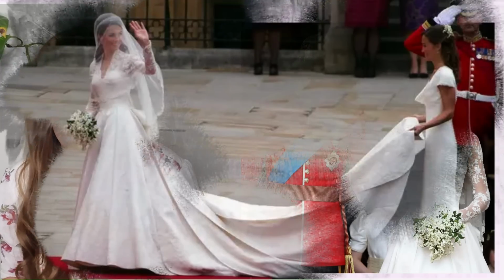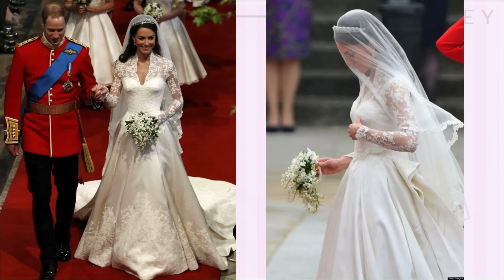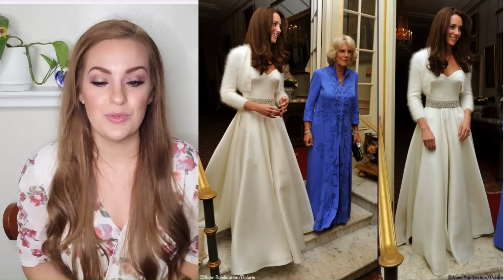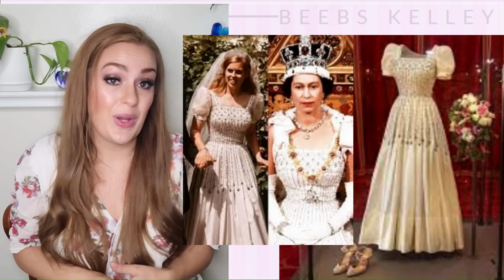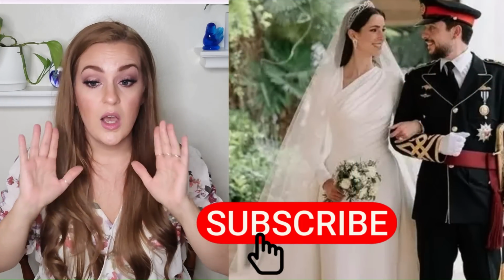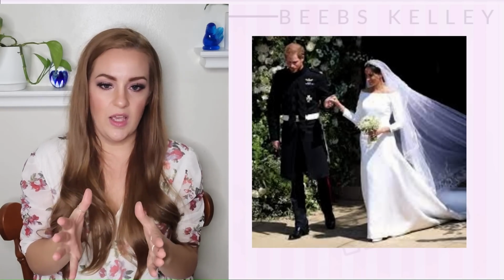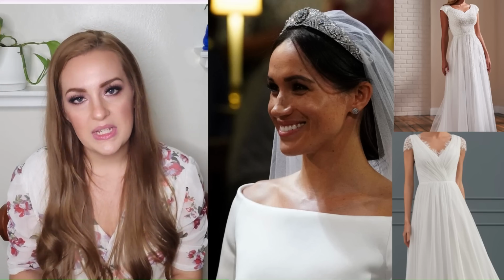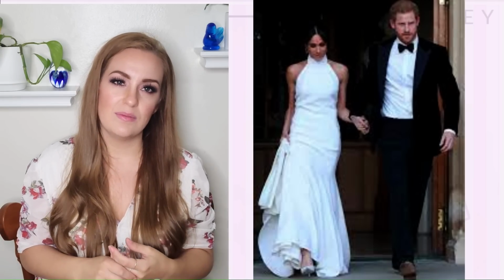MEGHAN'S VEIL BELONGED TO A DIFFERENT DRESS SHOCK! WEDDING GOWN FASHION EDITION SPECIAL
What was missing from Meghan Markle's underwhelming wedding dress? The $157,000 dress that left everyone befuddled and deflated was criticized more than praised. The first big royal wedding since beloved Prince William & Kate's absolutely show stopping gown that was impeccable by all accounts, was bound to let a few people down but the Meg's wedding dress was essentially a disaster. So, I shopped alternatives for her, let's take a look! Also, the perfection of Catherine, Princess of Wales (Kate Middleton's) Wedding Gown one of the most beautiful, and famous, wedding dresses of all time and what makes it so special. Plus, Princess Eugenie's unique gown, Princess Beatrice's sentimental choice giving new life to the late Queen Elizabeth II's dress, Pippa Middleton's wedding gown, and the Jordanian Royal Wedding dresses! We also cover the reception dresses of Meghan Markle & Princess Kate, only one of which has been kept almost completely private, rarely seen and mysterious.
Today's Fashion Edition is full of some of the most beautiful moments in these ladies' lives and one highly problematic gown which we examine to see what exactly went wrong.
Upcoming 2+ part Fashion Editions focus on Royal Wedding Guest's fashion choices, as there are a relatively equal balance of excellent and absolutely disastrous styles.

Come find me on socials! Thank you so much!

ILY, BB

Check out our Have a Happy Day merchandise to remind yourself that Beebs Kelley wishes you a Happy Day, Everyday.

If you would like to give to this channel or donate to equipment the best way to do so is

0:00-0:41 Note about today's video
0:42-4:01 Catherine, Princess of Wales Wedding
4:02-4:32 The Problem with Diana's Wedding
4:33-6:14 The Mysterious Reception Dress
6:15-7:11 Princess Beatrice & QE2's Dress
7:12-8:30 Princess Eugenie's Wedding Gown
8:31-9:19 Wedding of Pippa Middleton
9:20-10:05 Jordanian Royal Wedding
10:06-14:22 What went wrong with Meghan's Wedding Dress
14:23-16:51 Alternative Wedding Dresses & the Reception Dress of the Meg